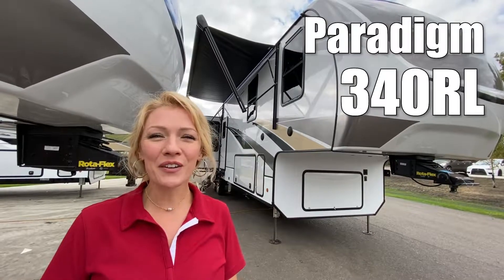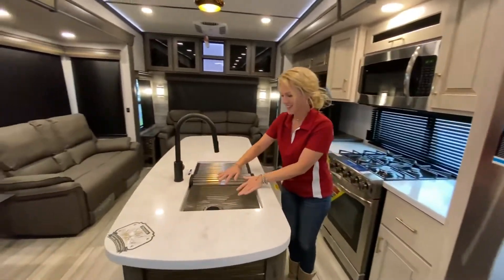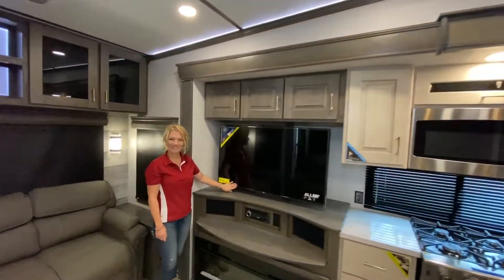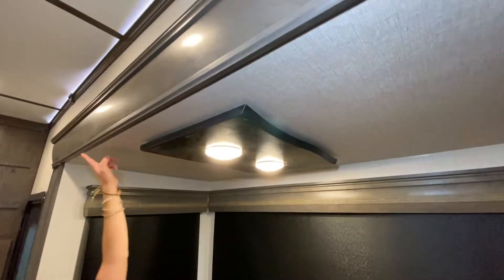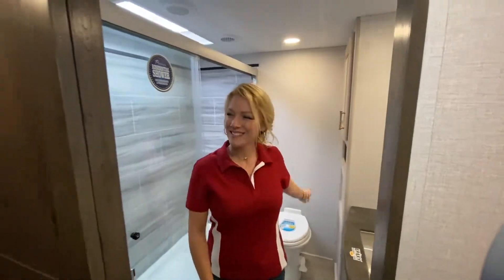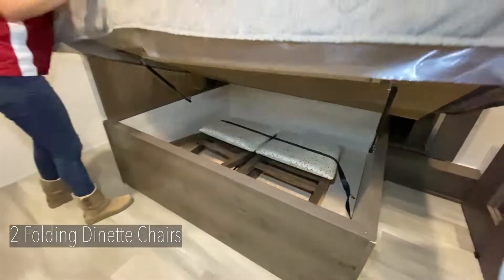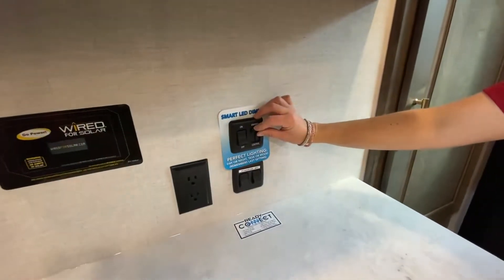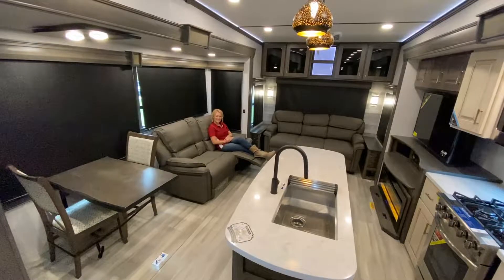2021 Alliance RV-Paradigm-340RL with narration by Coley Brady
Alliance RV-Paradigm-340RL with narration by Coley Brady